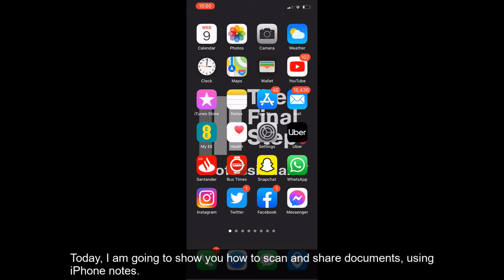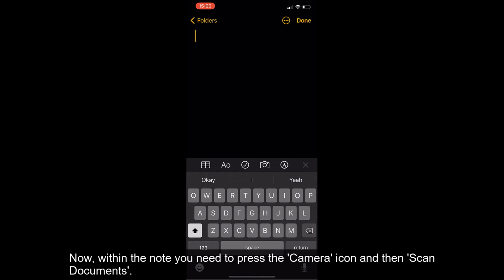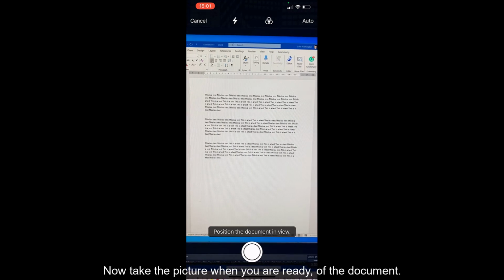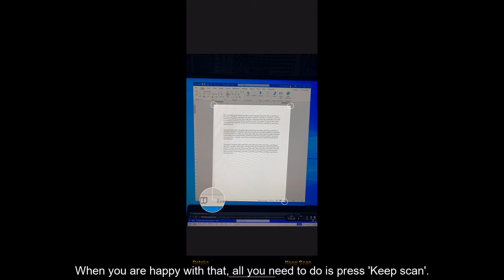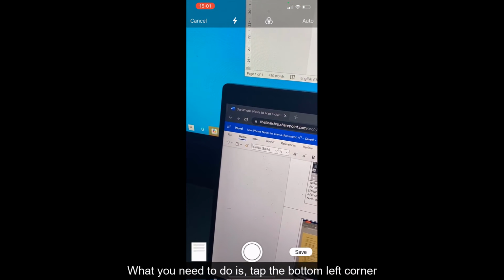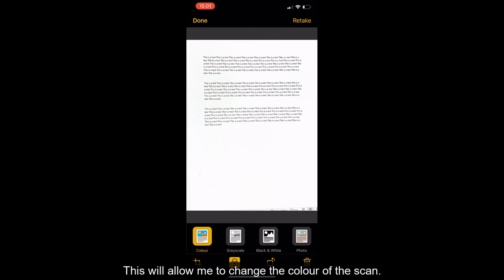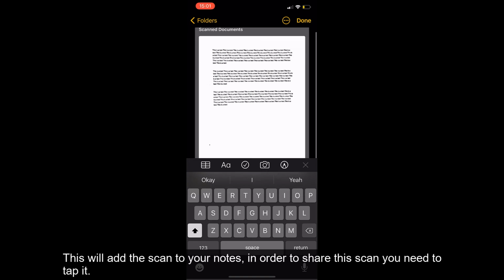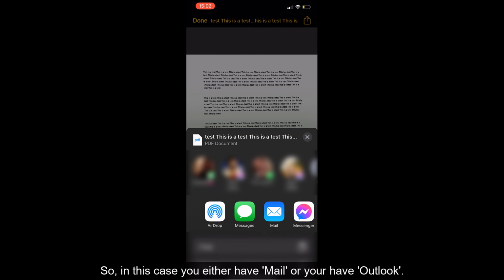How to use iPhone Notes to scan a document: IT Support London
Here's how to use iPhone’s Notes feature to scan and share documents.

We've provided exceptional small business IT Support since 1987. Contact The Final Step below for more information on our IT support services.

Visit us in person:

The Final Step Limited
Evergreen House North
Grafton Place
Camden
London
NW1 2DX, UK